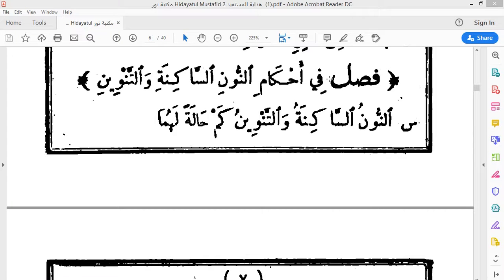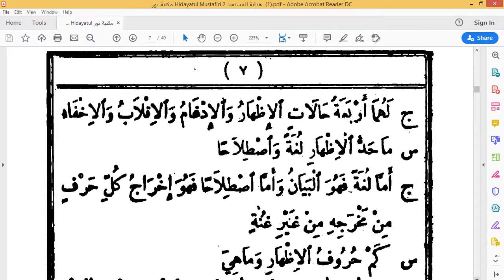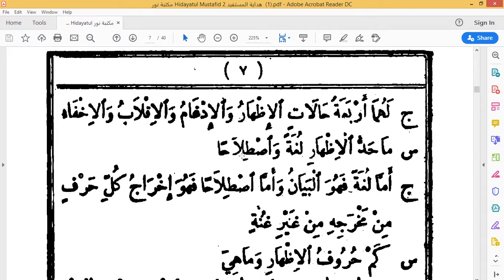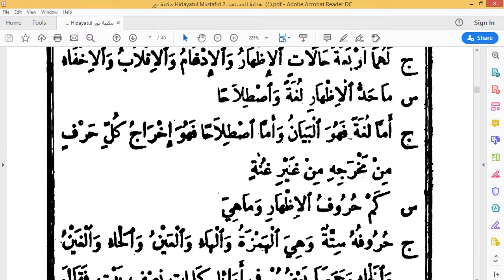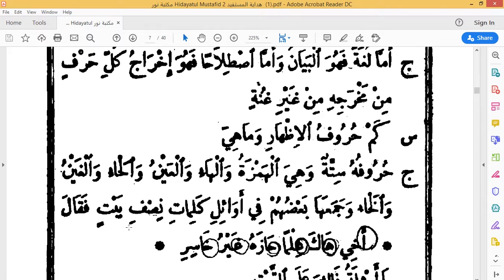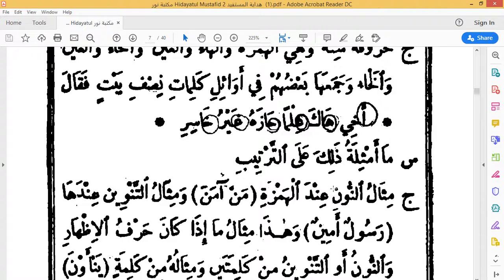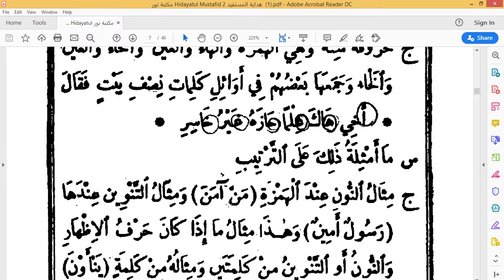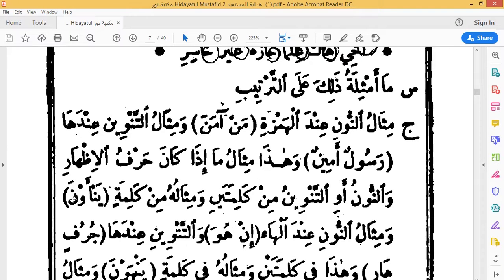03 Chapter about the rules of Noonus Saakina and Tanween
This chapter discusses the rules guiding the occurrence of noonus saakina and tanween in the recitation of the glorious Qur'an.